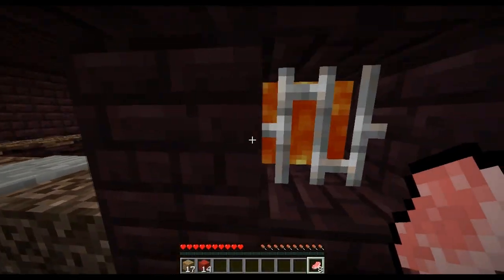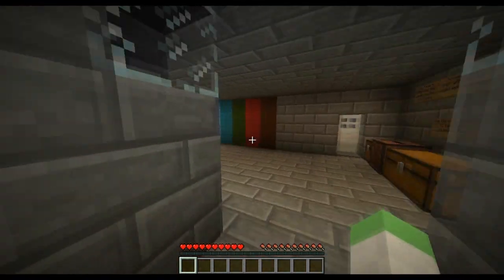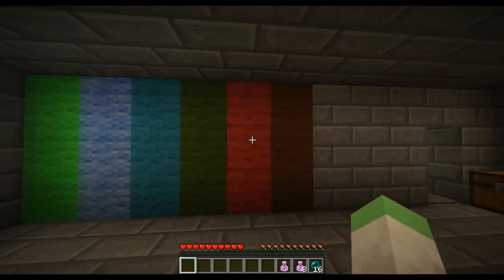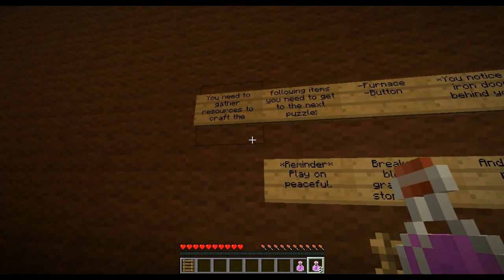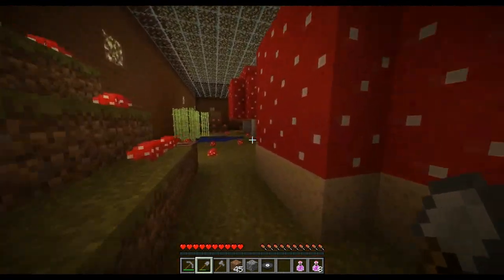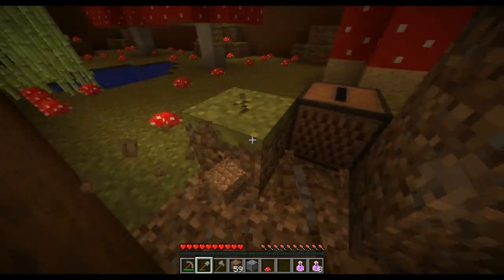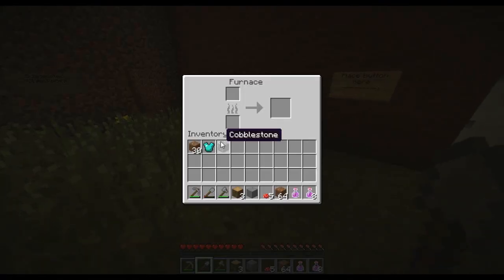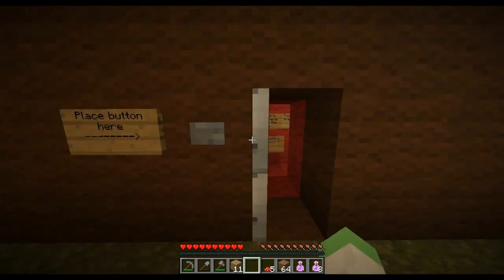Minecraft: Levels - Part 2 (Custom Puzzle Map)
Click to watch Minecraft: Levels (Custom Puzzle Map)

This is a Map called Levels. This map is a bit of a mix between puzzles and parkour.